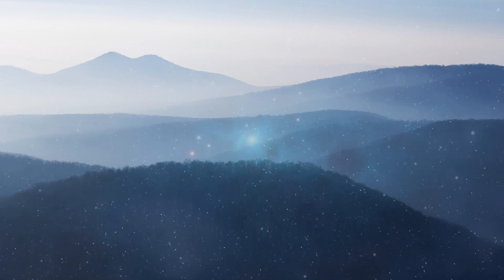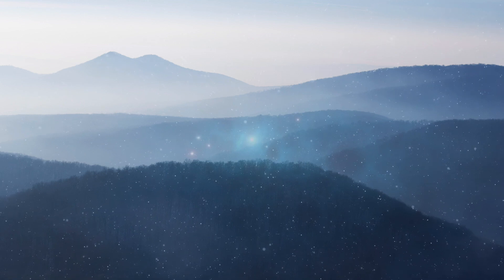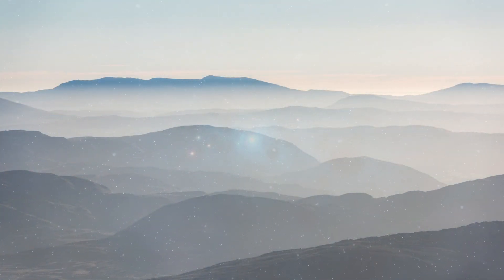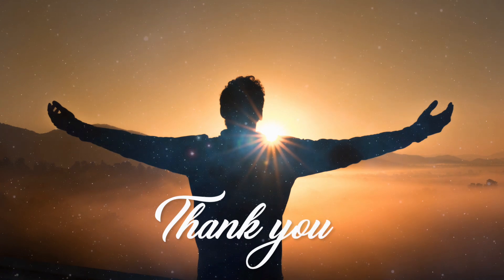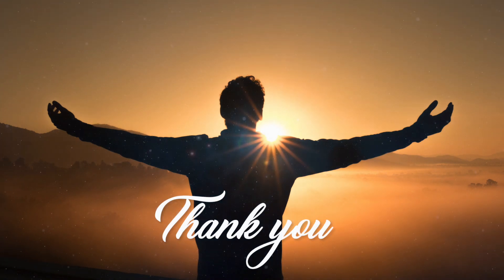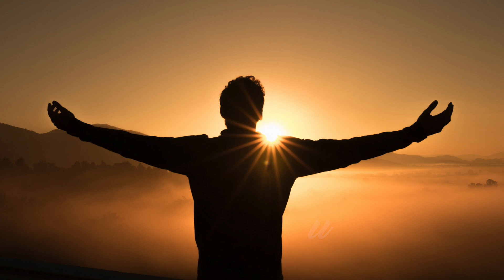MINDFUL EATING EXERCISE | DR. BABY SAM SAAMUEL | Sam's Talk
Learn more about Dr. Baby Sam Saamuel -